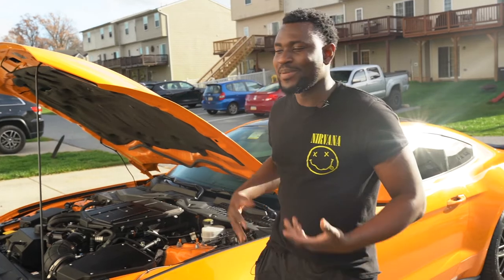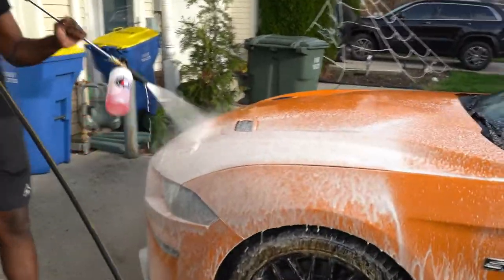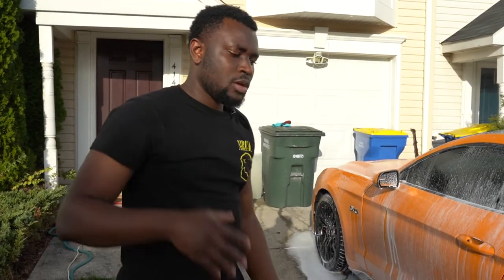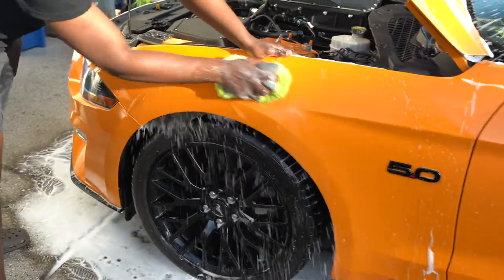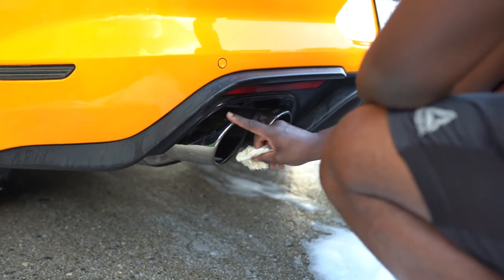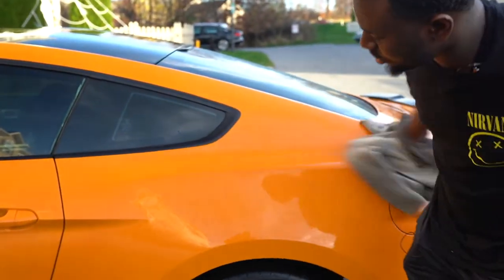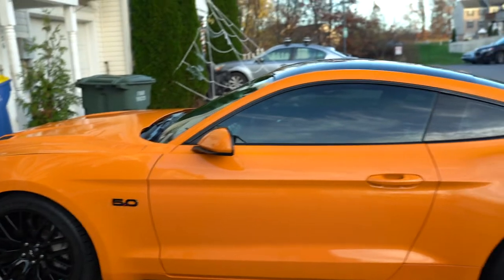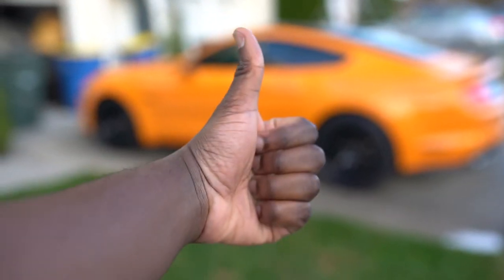HOW TO MAKE 800WHP+ in a s550 mustang GT car wash